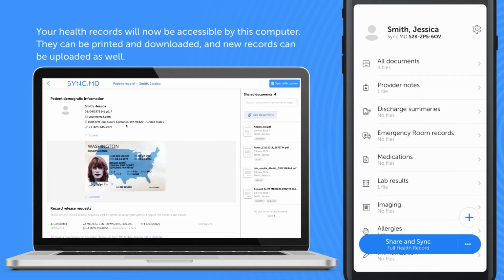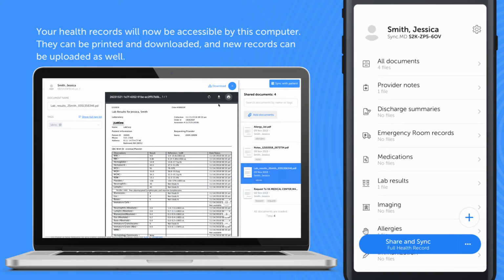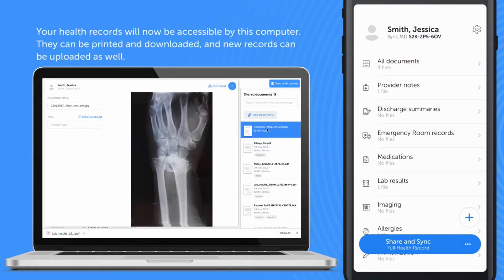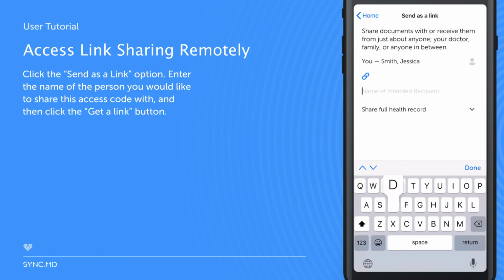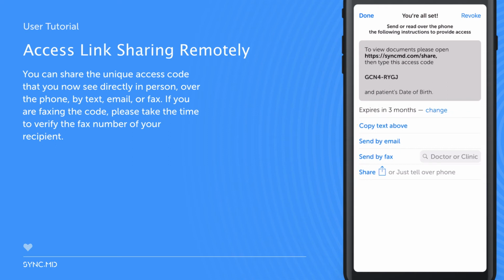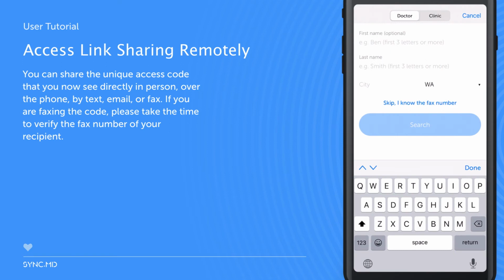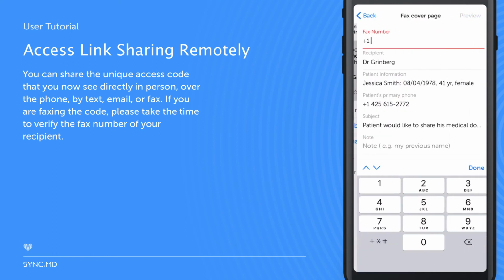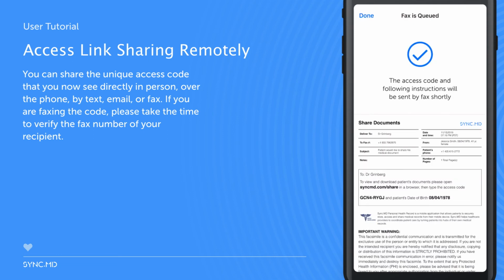Sync.MD Tutorial - Record Sharing